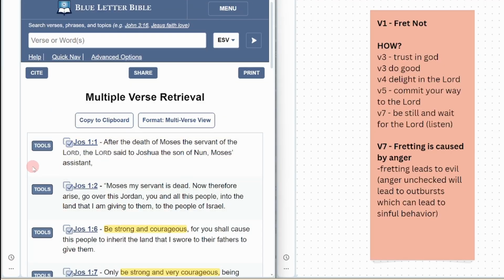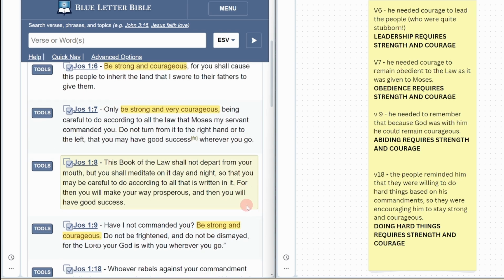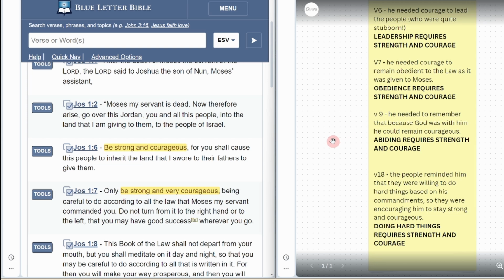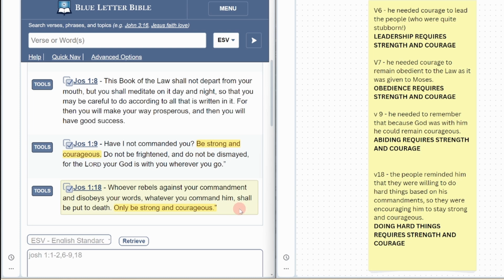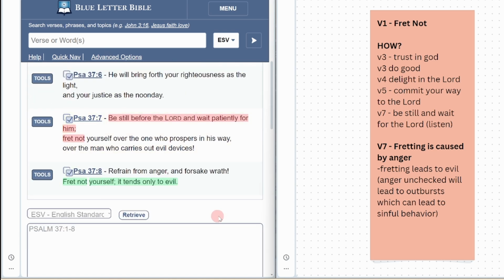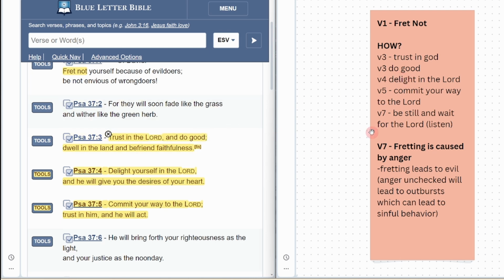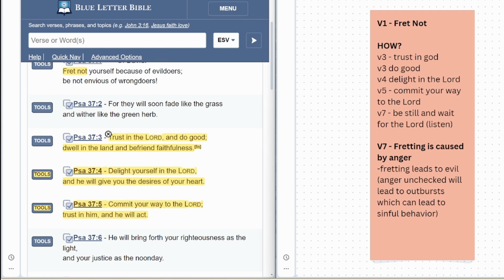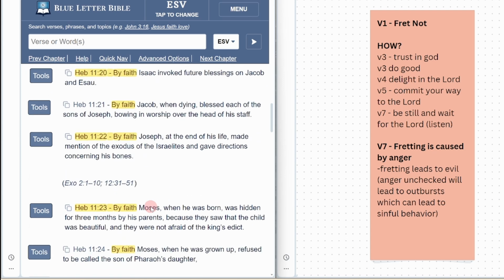Unlock Greater insight with this EASY Bible Study technique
In this video I share a quick and easy Bible study tip to dig deeper when you notice repeated words or phrases. I go over a couple of different Bible passages to show you how easy and how quick it is to gain greater insight into your Bible study. These techniques are often called Inductive Bible study observation techniques and they don't require any study tools and are super simple even for beginner Bible readers.

🛍️BIBLES, STUDY AIDS & JOURNALING SUPPLIES🛍️

📖 JOURNALS BY NANCY 📖
Faith Planner (Etsy)

💖 SUPPORT NANCY 💖
If you like the work I do would you consider supporting me?